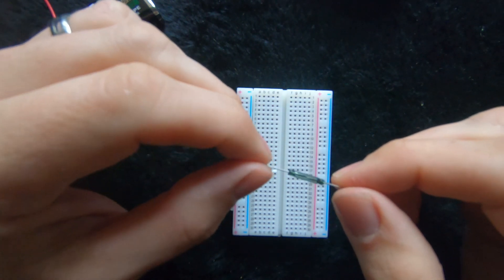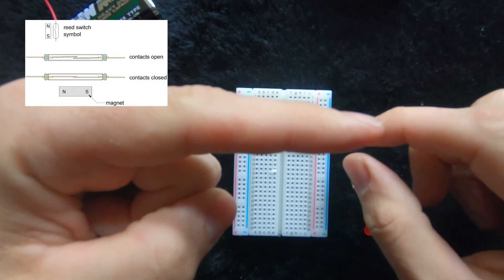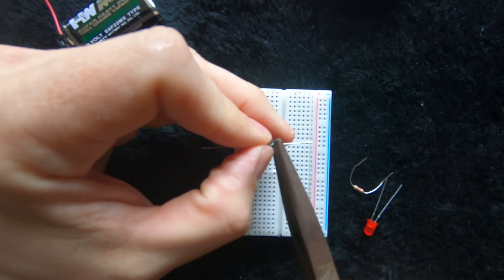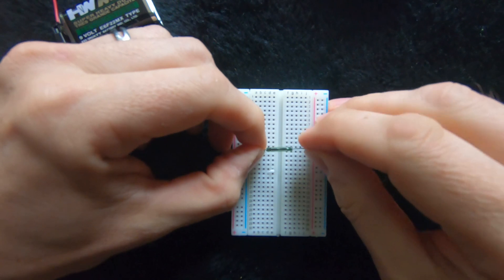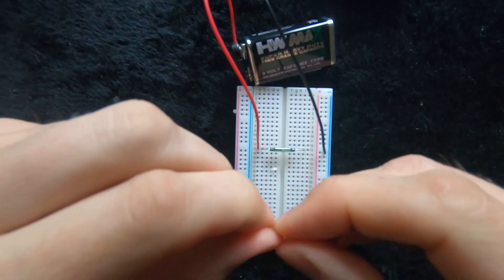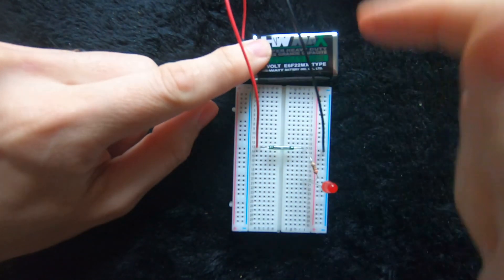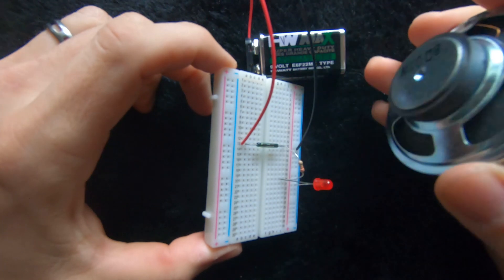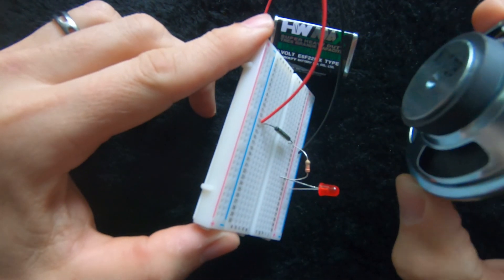Reed Switches - Beginners Electronics Series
In this video we take a quick look at what reed switches are and how to use them in a circuit.  I breadboard a simple circuit to show how it works with a magnet turning the circuit on and off.